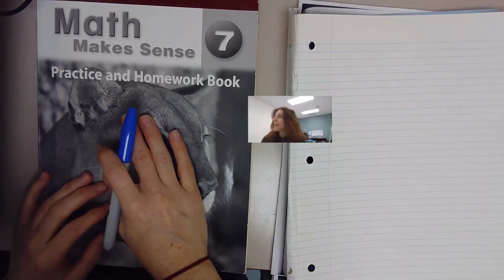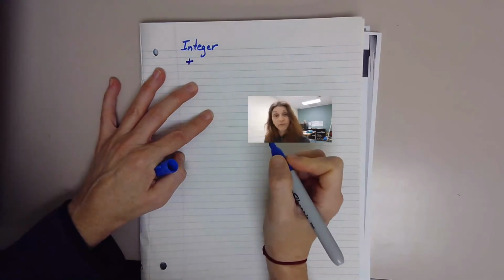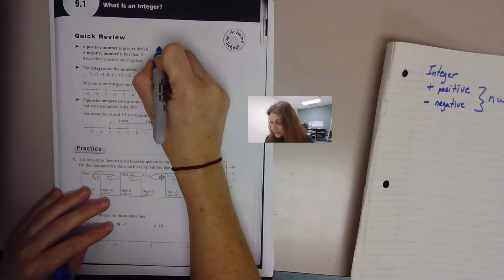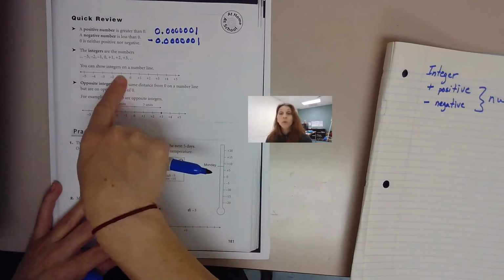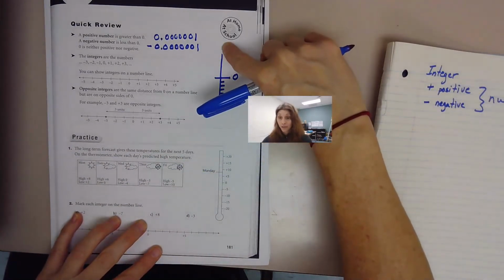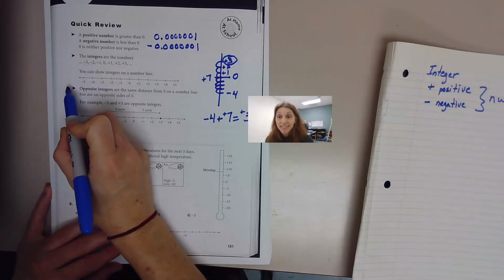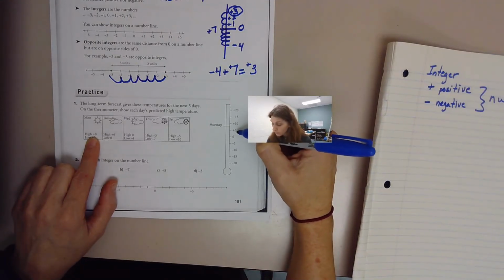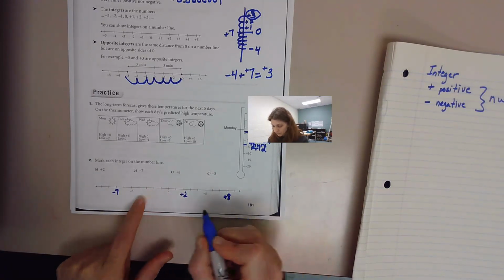Intro to integers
Introduction to grade 7 integers.